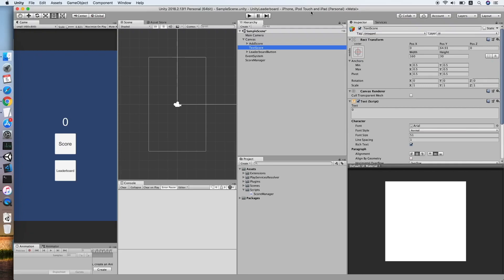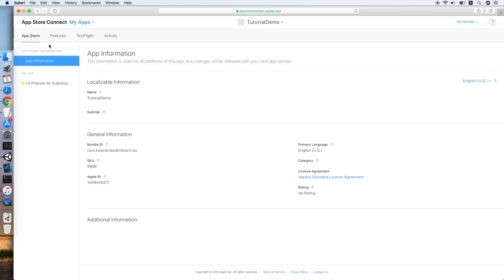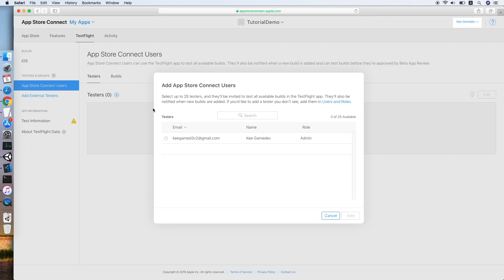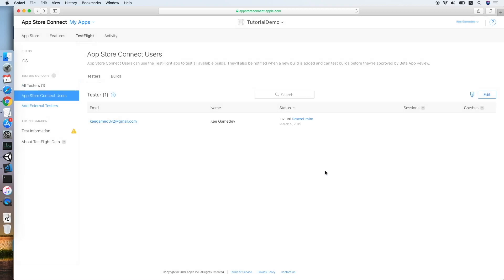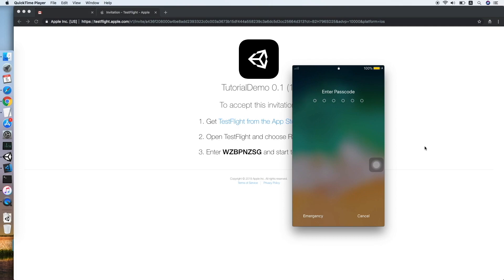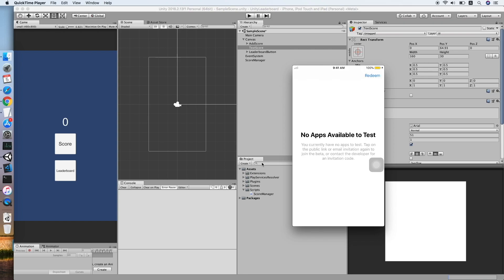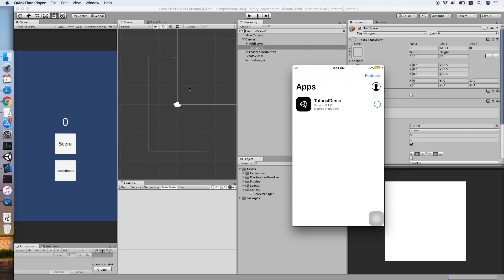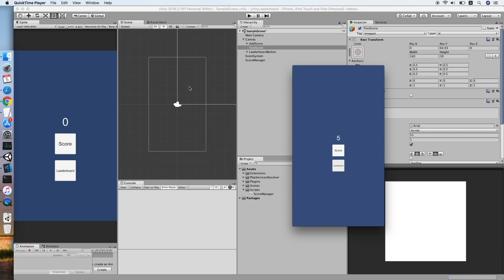Unity Test iOS Game Using Test Flight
Demonstrate how to test your unity app using Test Flight for iOS platform.